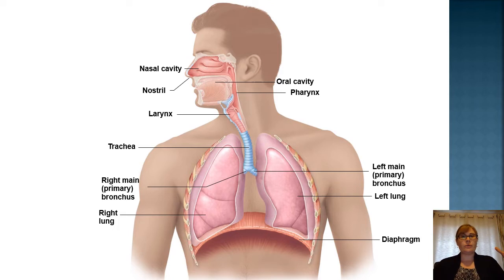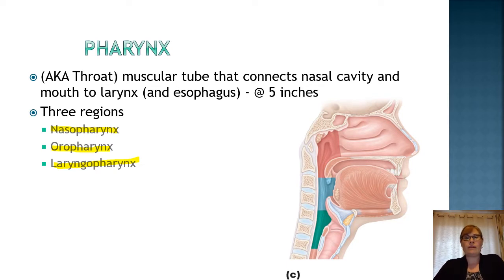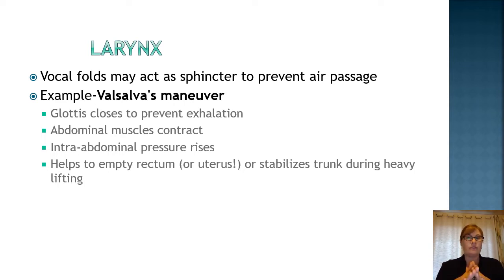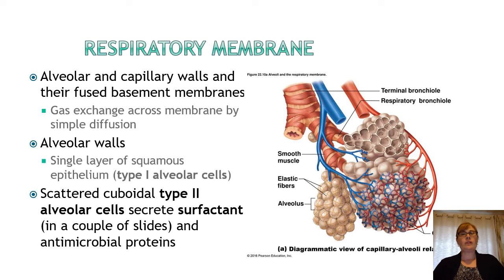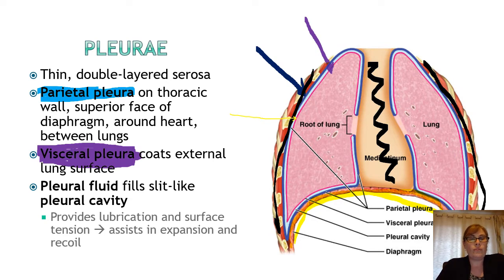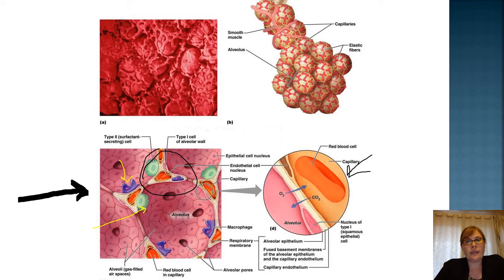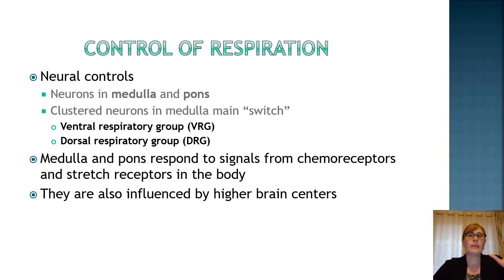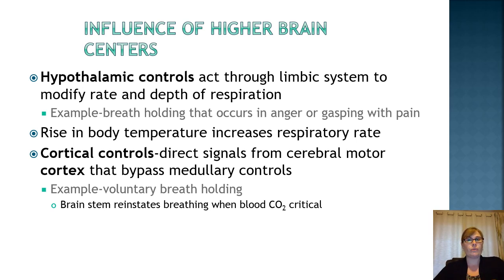Respiratory System Anatomy and Physiology